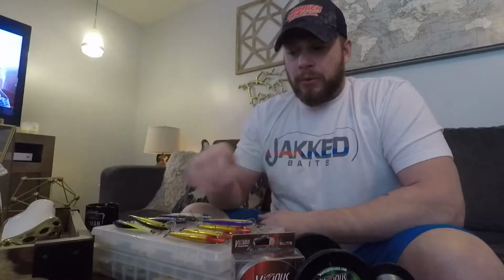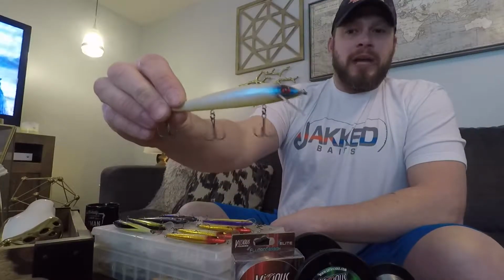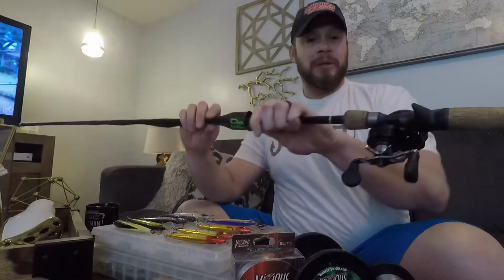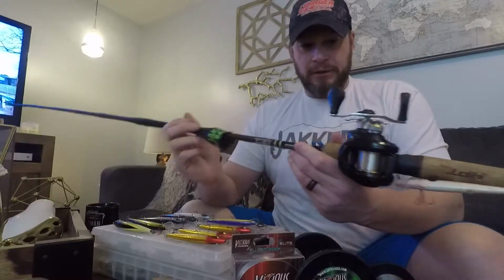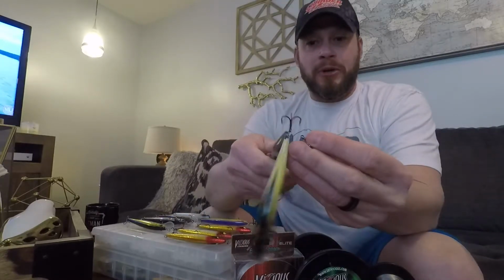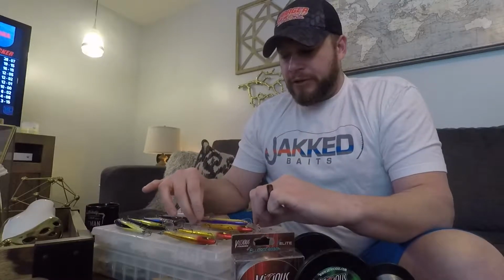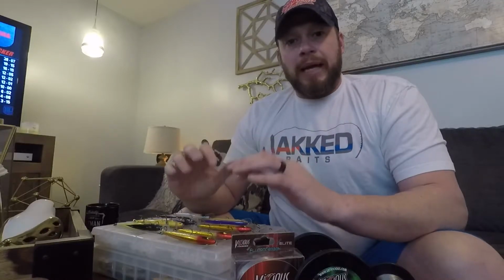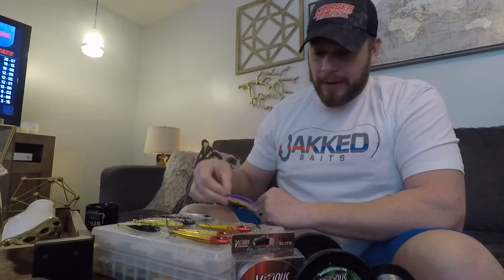The way I fish jerkbaits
In this video I talk about how I fish jerkbaits and why it works for my style of fishing. There are certainly other ways the majority of people fish them but I like to be different. It works for me.